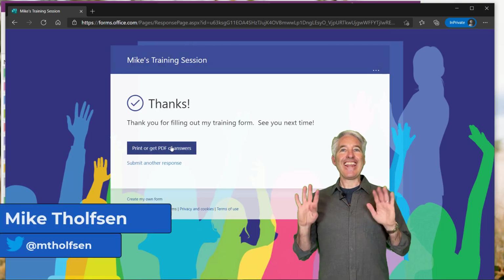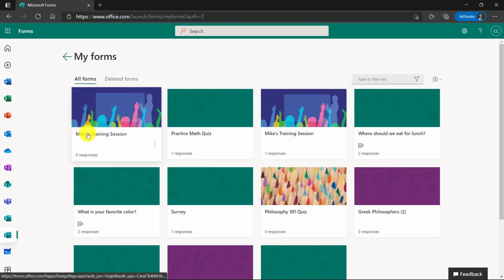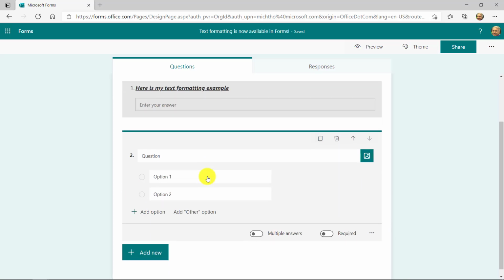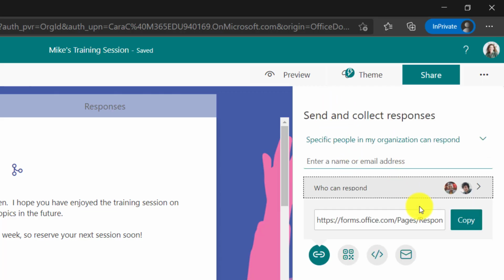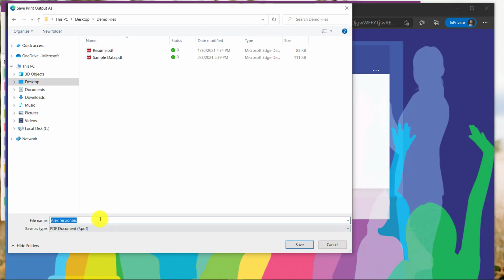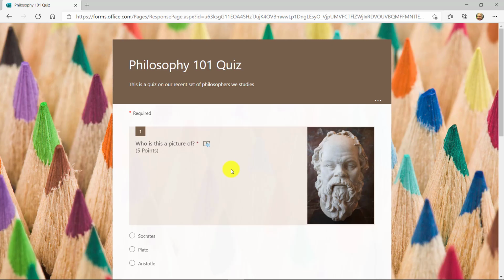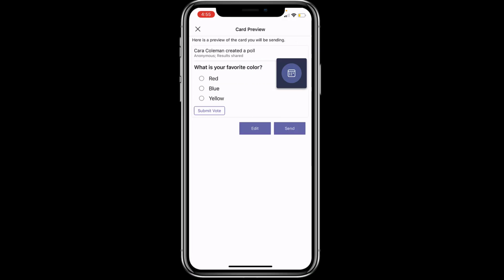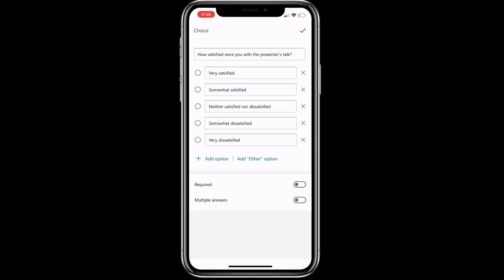Microsoft Forms | 9 new features for 2021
This step-by- step tutorial will show you Microsoft Forms new features - 9 new updates in 2021.  These just-launched Microsoft Forms updates include the new layout, the Forms limit increase, Formatting, Microsoft Forms mobile app (iPad and iPhone), Microsoft Teams and Forms integration and lots more

✅ More details on some of the MS Forms new features

0:00 Introduction
0:09 New Forms Start Page Experience
1:22 Forms limit increasing to 400
1:58 Text formatting in Forms
2:52 Share Form with specific users
3:48 Print Your Form Response to paper or PDF
4:57 Immersive Reader for anonymous Forms
6:10 Microsoft Forms on Office iPad
6:38 Forms Poll in Microsoft Teams Meetings mobile
7:36 Forms intelligence on mobile

✅ For a Microsoft Forms tutorial and lots of tips and tricks, check out my Forms playlist

Watch out for additional MS Forms features coming in later 2021, as we make more improvements.